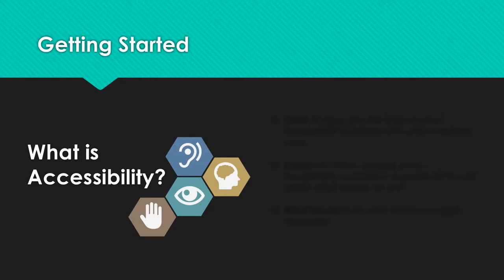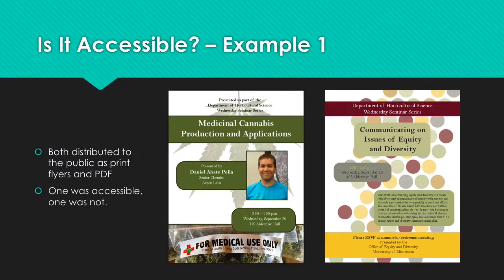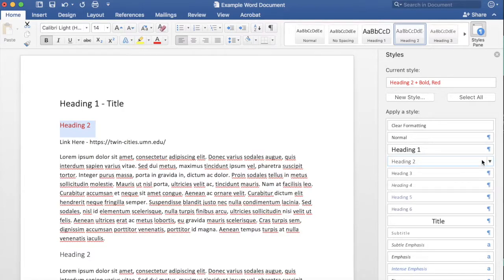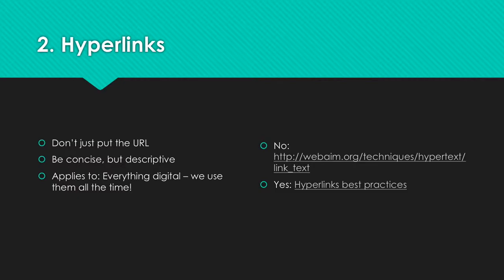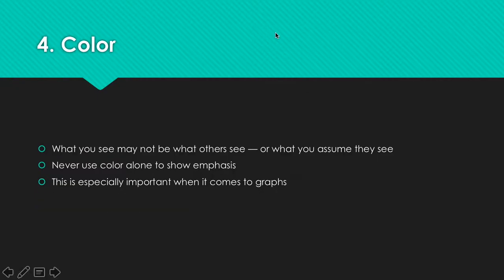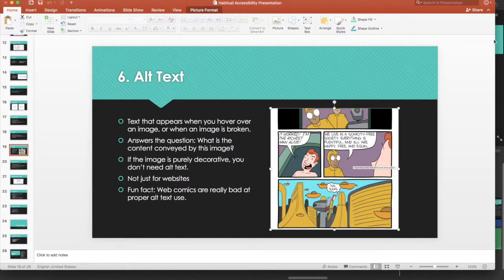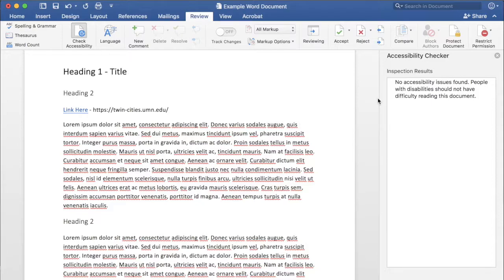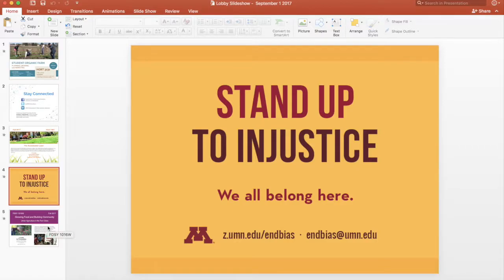Habitual Accessibility: A Digital Accessibility Workshop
We create documents at the University every single
day, from graphs to Word documents to PowerPoint
Presentations. While we might think that
these documents can be accessed by everyone,
that’s not often the case. Building accessibility
into your workflow can change that.
In this workshop, you’ll learn how to take steps to
making accessible documents in Word, Google
Doc, PowerPoint, and accessible PDFs using the
six Core Values outlined at Accessible U. Bring
a laptop to work on—all the practice files referenced
in this presentation are available online—
and your own documents to try your new skills.

Access presentation files at z.umn.edu/habitualaccessibility